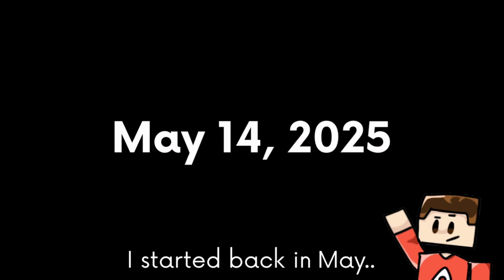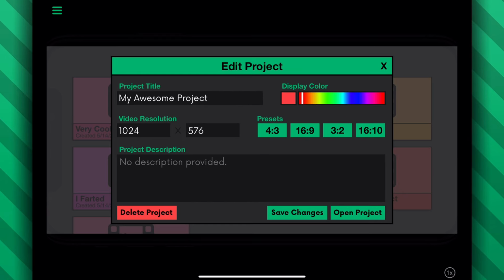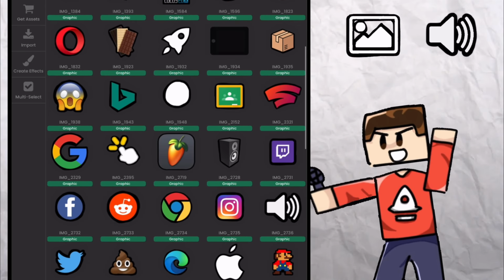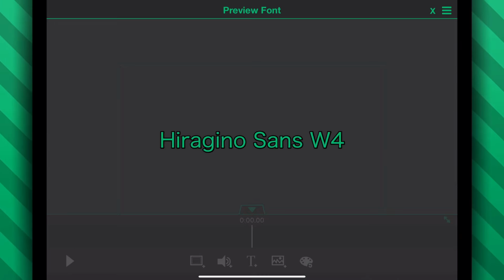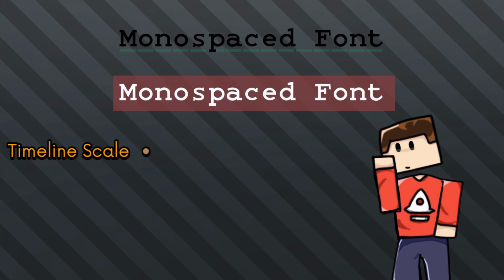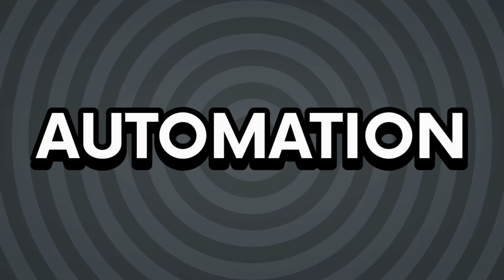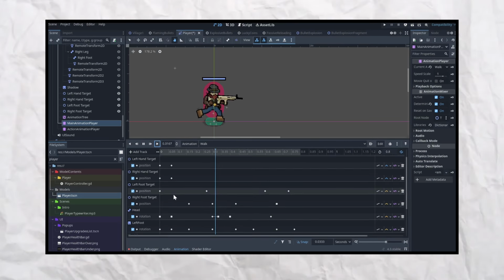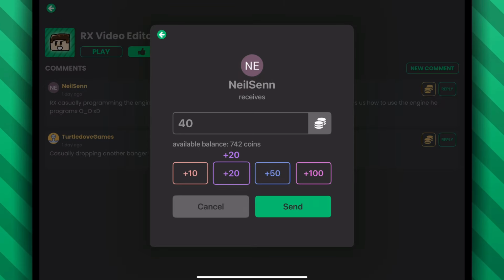Coding a Video Editor in hyperPad Because The One I Use Sucks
I programmed my own video editor using a powerful visual coding app, hyperPad! This is an open source project that can help edit YouTube videos. I've actually used it to edit this video, and some other content for the hyperPad YouTube channel. This project is very early in its development, and I want you guys to help me make it the best it can be! I'm taking suggestions, bug reports and feedback to help improve it. :)

🎁 hyperPad — Create, Share & Play Apps & Games on your iPad!

» Bluesky: @rxcodes.bsky.social